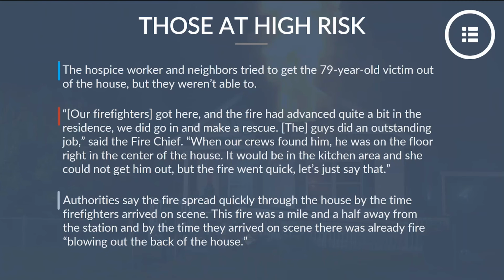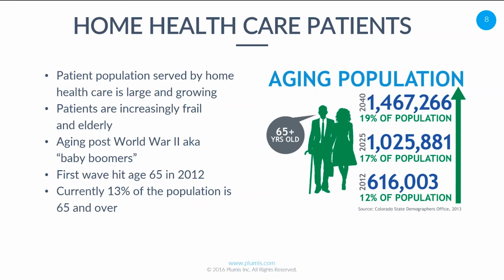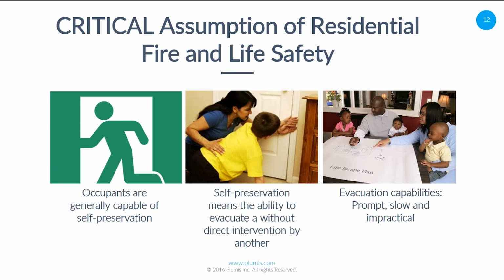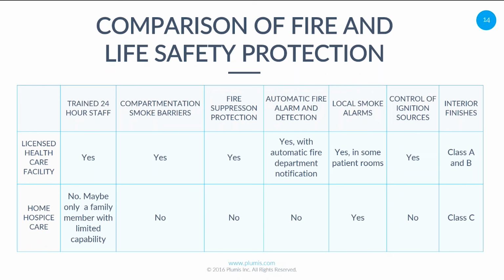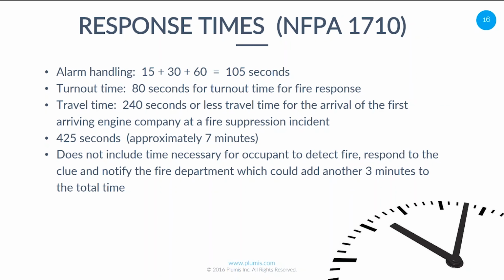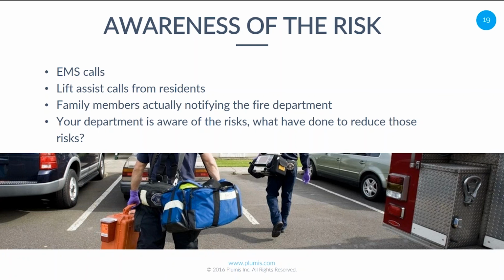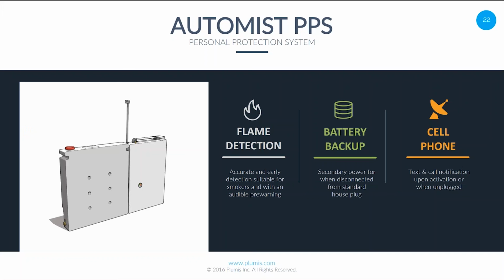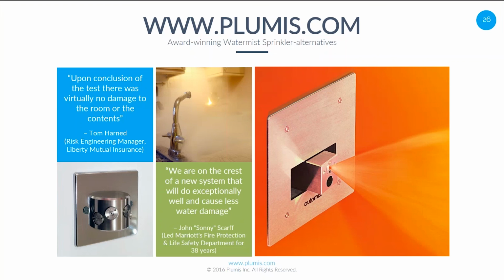Webinar CEU by Plumis and Q-Dot Engineering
"Understanding the Reality & Critical Evacuation Assumptions of Residential Fire with an Introduction to new Watermist Technology"

This Webinar features James “Doc” G. Munger, PhD provides an overview of the issues related to residential fire safety and new technology which is providing a new approach to prevention.